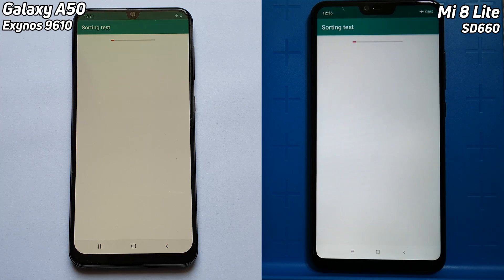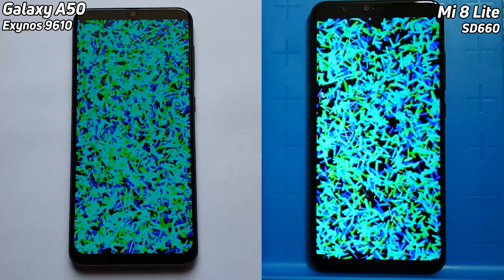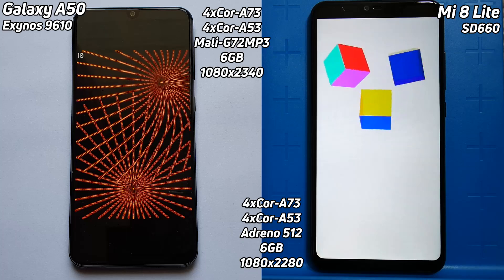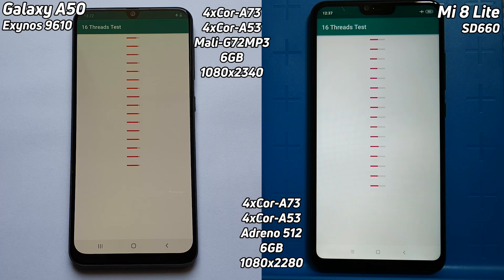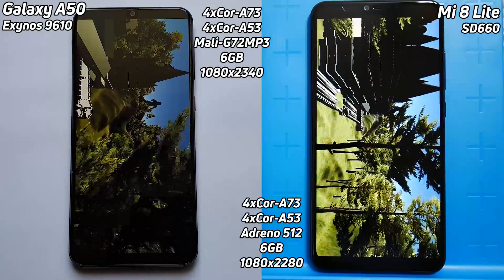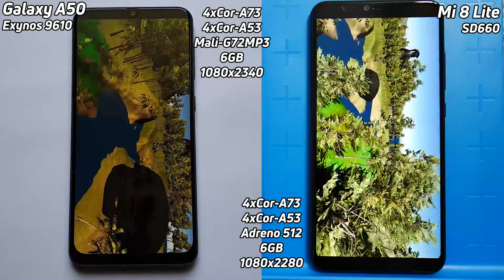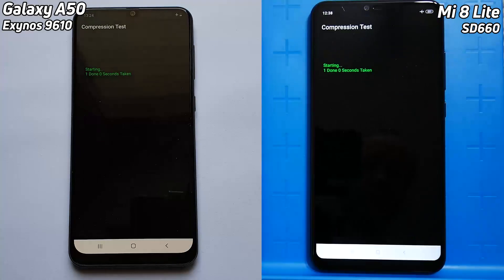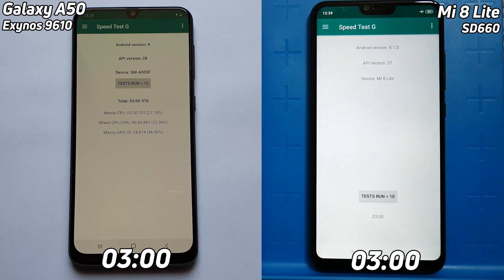Speed Test G: Samsung Galaxy A50 vs Xiaomi Mi 8 Lite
It could be said that the new Samsung Galaxy A50 is one of the best mid-range devices on the market. But how does it perform against another popular device, the Xiaomi Mi 8 Lite? The former sports the Exynos 9610 while the latter opts for the Snapdragon 660. Who will take the crown?